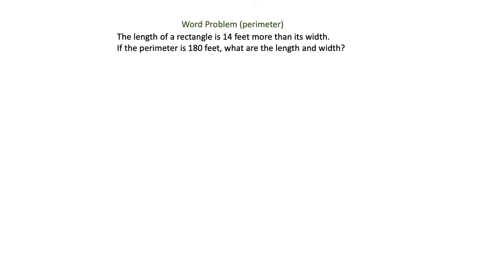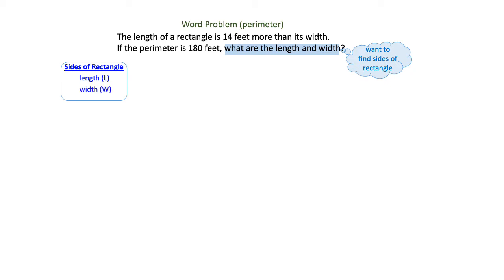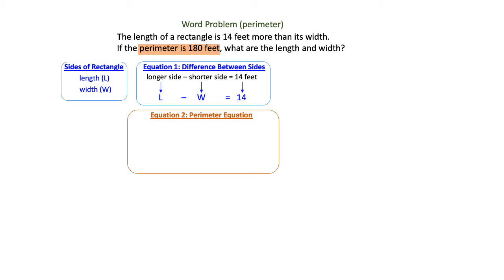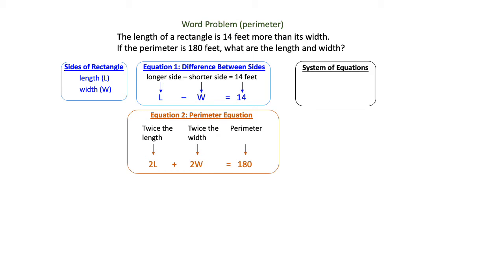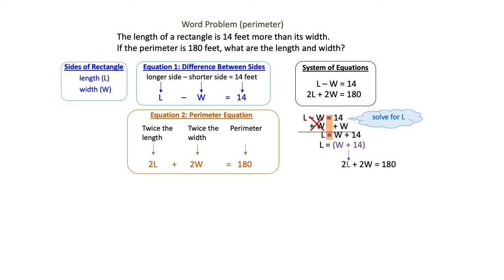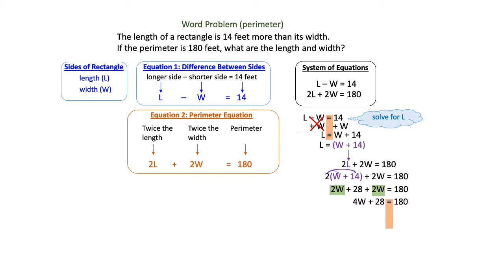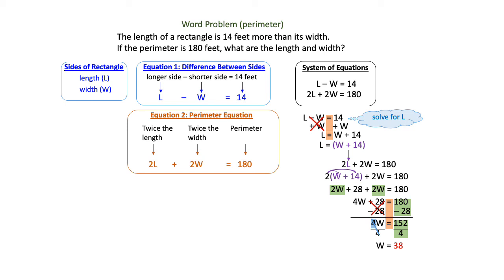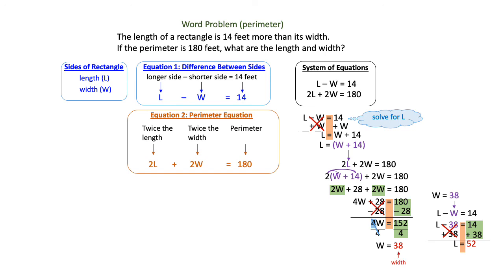Word Problem, System of Linear Equations, Perimeter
Use a system of equations and the substitution method to solve a word problem involving perimeter of a rectangle.